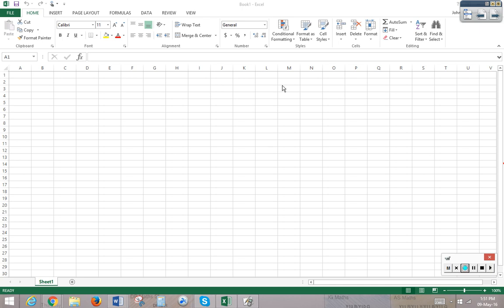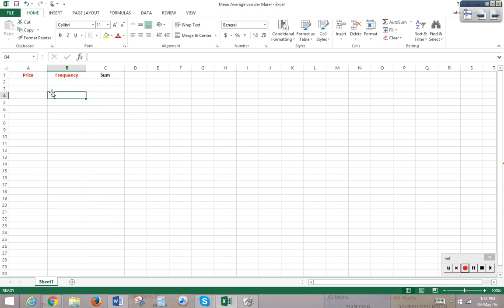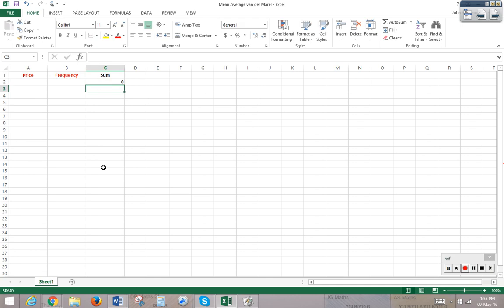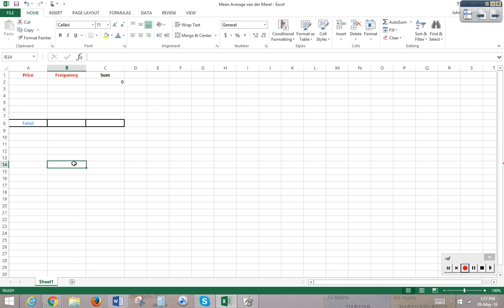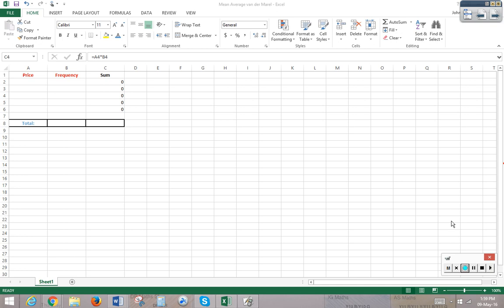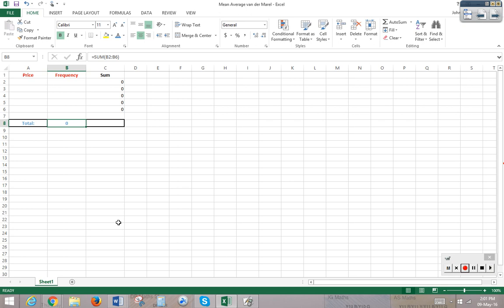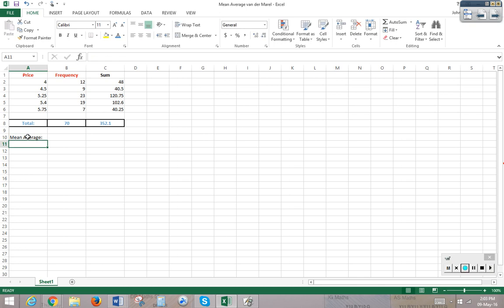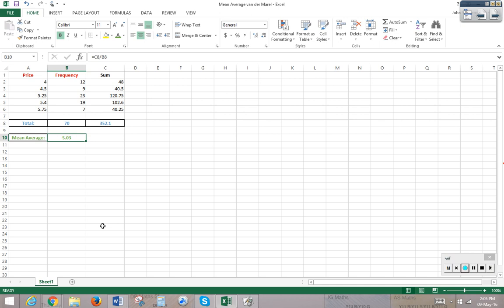ICT Mean averages